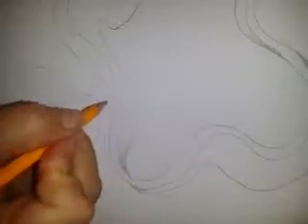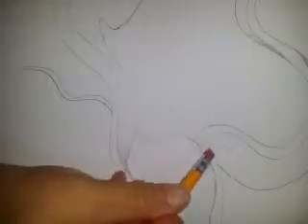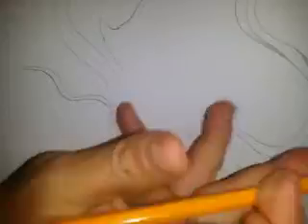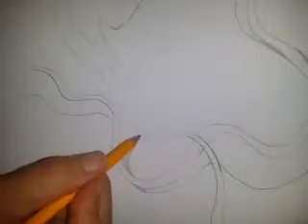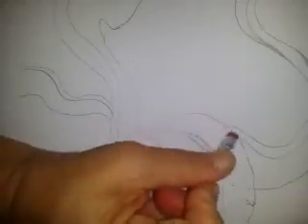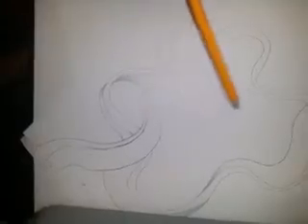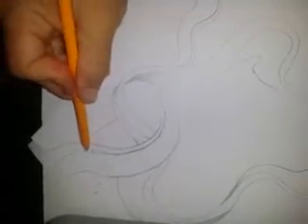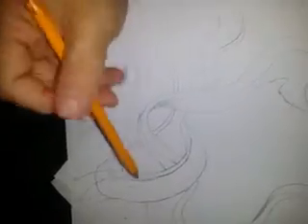Ribbon 7 under over closed loop